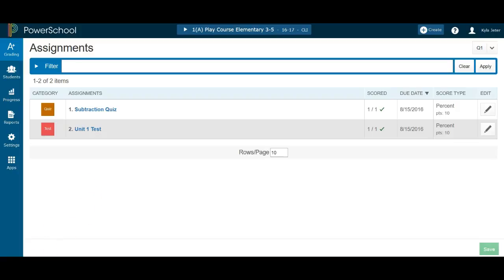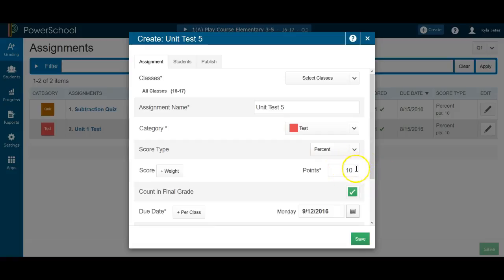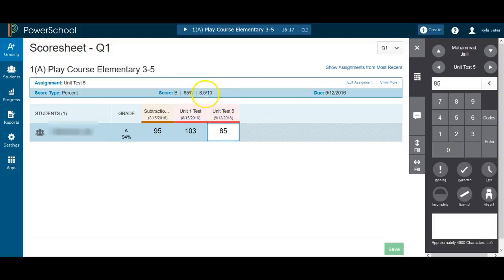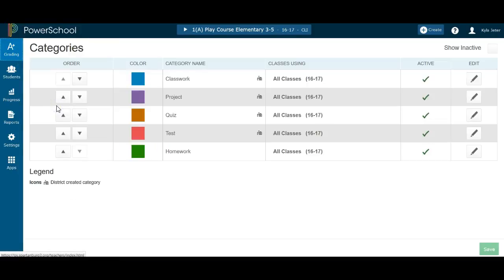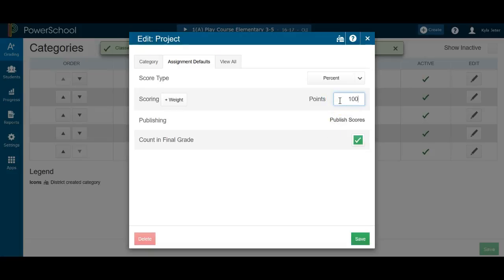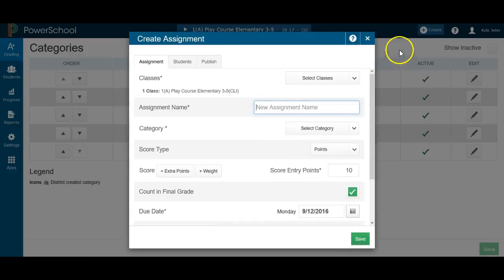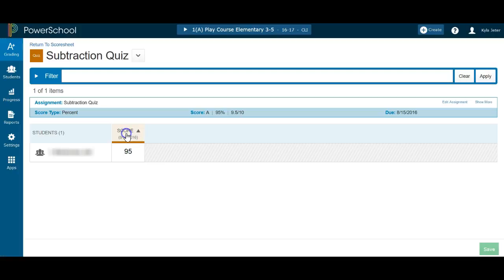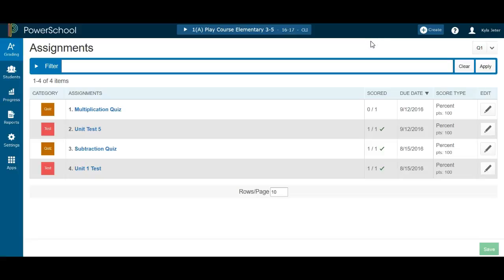Setting Up Assignment Point Defaults in PowerTeacher Pro